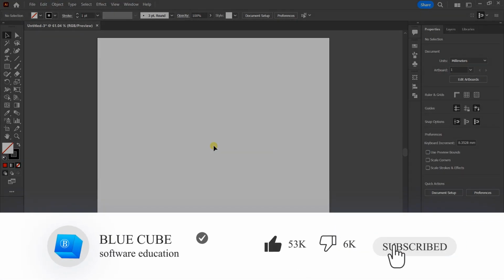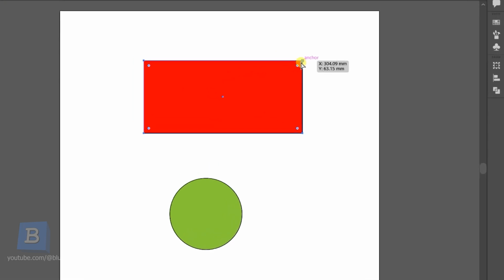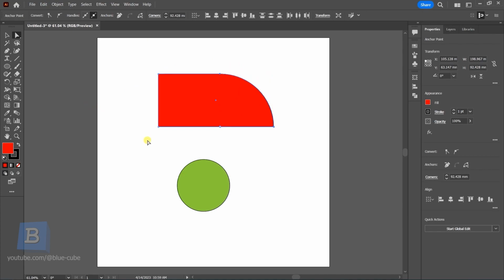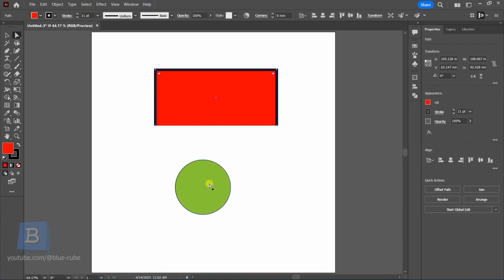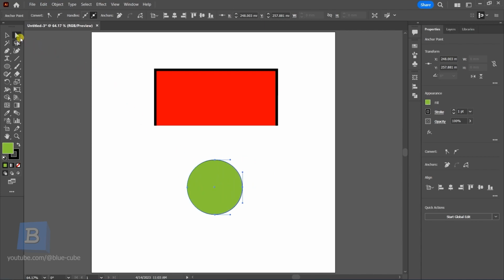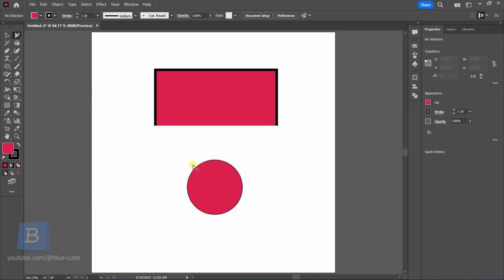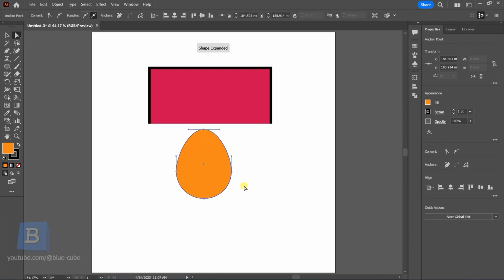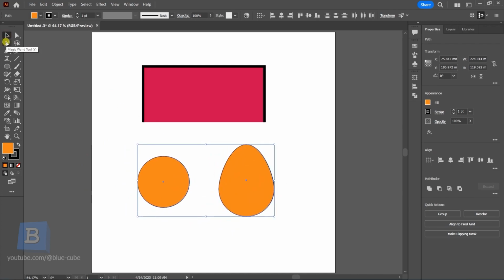Adobe Illustrator Tutorial Lesson 6 | Four essential tools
In this educational video tutorial, we delve deeper into Adobe Illustrator's powerful toolset, focusing on the Direct Selection, Group Selection, Lasso, and Magic Wand tools. Whether you're a budding designer or seeking to enhance your Illustrator skills, this tutorial is your gateway to mastering the art of precision editing and efficient object manipulation. Join us as we explore these essential tools:

Direct Selection Tool: Understand how to use the Direct Selection Tool to individually select and modify anchor points and segments of vector objects, giving you unparalleled control over your designs.

Group Selection Tool: Learn how the Group Selection Tool enables you to select and manipulate entire groups of objects with ease, streamlining your workflow.

Lasso Tool: Discover the flexibility of the Lasso Tool, allowing you to create custom selection areas, making it ideal for selecting irregularly shaped objects.

Magic Wand Tool: Unleash the power of the Magic Wand Tool to quickly select objects with similar attributes, such as colors or strokes, simplifying complex selections.

By the end of this tutorial, you'll have a solid grasp of these crucial Illustrator tools, empowering you to create more intricate and refined designs.

This tutorial is perfect for beginners who are new to Adobe Illustrator. It will give you a solid foundation in the basics of the software so that you can start creating your own vector graphics.

Illustrator training from beginner to advanced level is a comprehensive course that will teach you everything you need to know to use Adobe Illustrator like a pro. You'll learn about the basics of the interface, as well as more advanced techniques such as working with complex shapes, using masking and blending, and creating patterns and symbols. You'll also learn how to export your artwork for print or web.